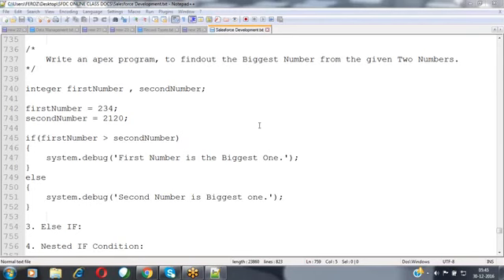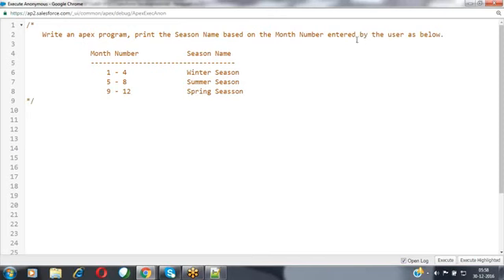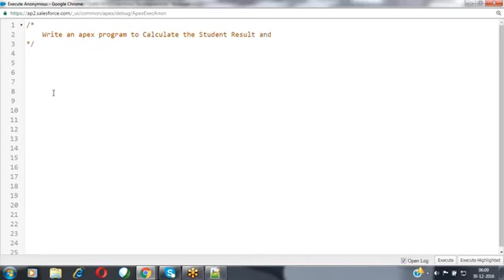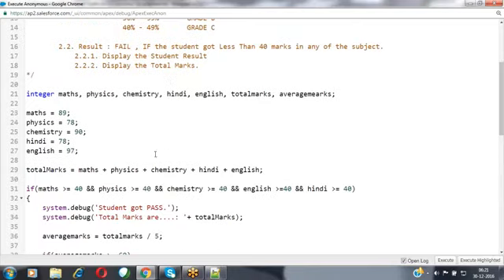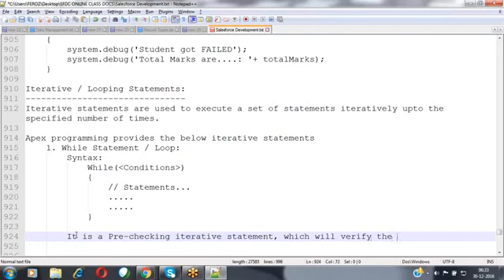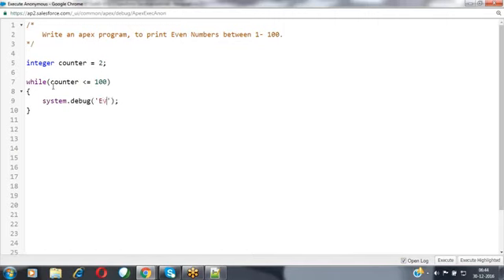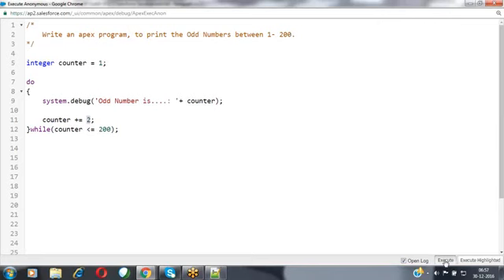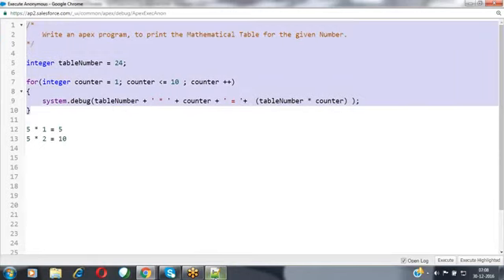Salesforce Development session 7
Best explanation for Salesforce Development